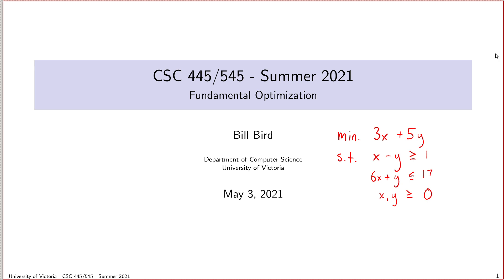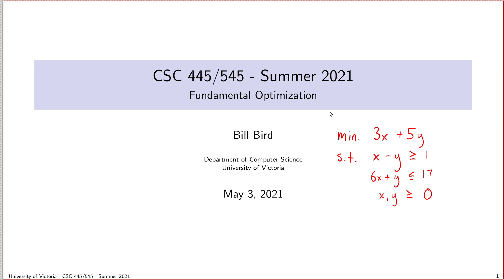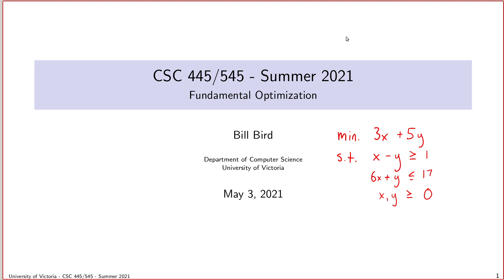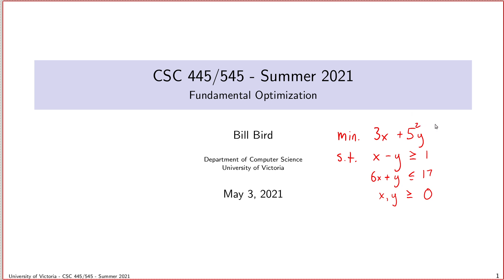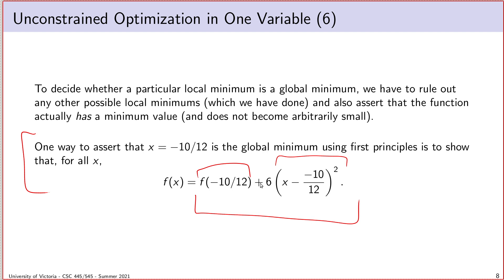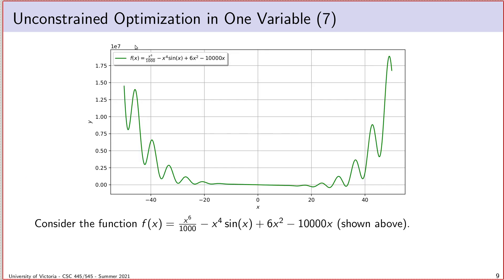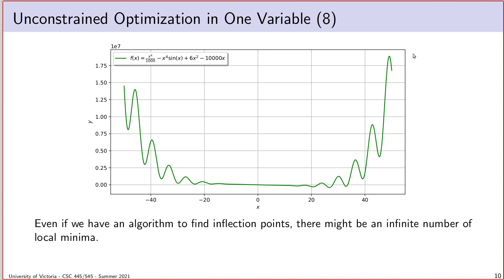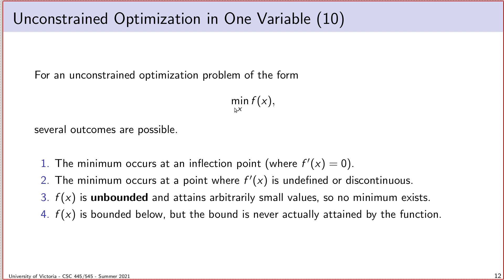Linear Programming - Lecture 2 - Fundamental Optimization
During the pandemic I started pre-recording lectures for my courses (and using the live sessions for exercises).

This was the second lecture (after the introduction) for a fourth year linear programming course in Summer 2021. The slides are all original content (newly created for this course).

If you find any of this helpful or interesting, please let me know (I really appreciate any other feedback as well).